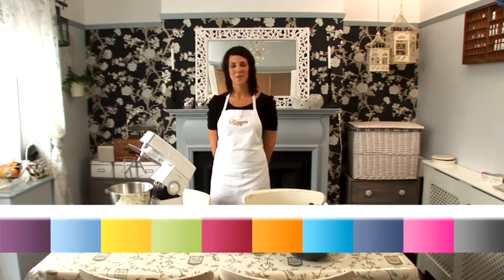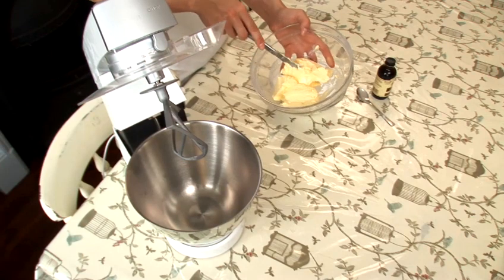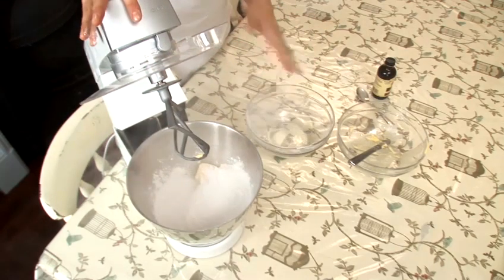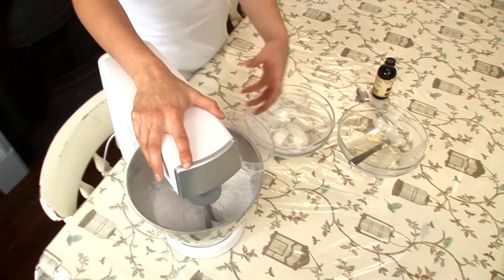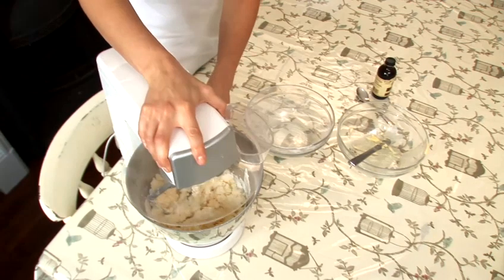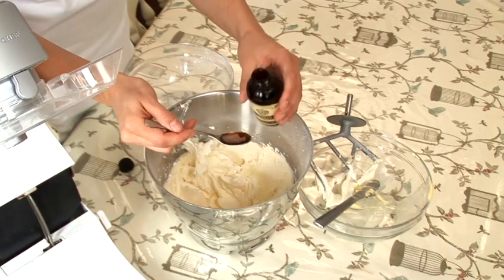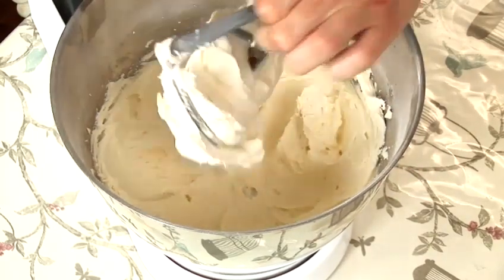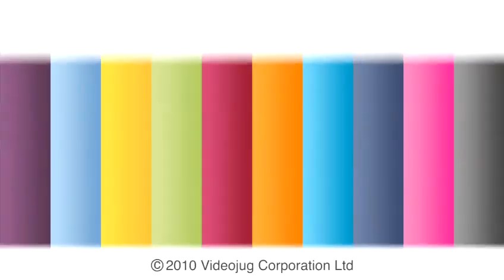How To Prepare Frosting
Have you ever wanted to get good at cake decorating. Well look no further than this tutorial on How To Prepare Frosting. Follow Videojug's experts as they guide you through this tutorial.